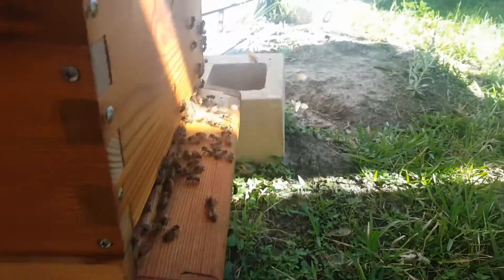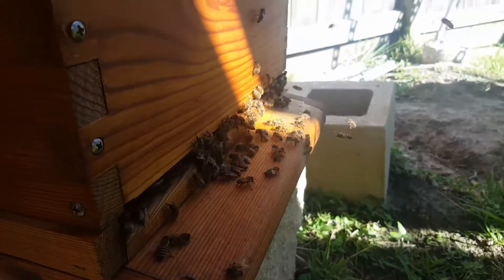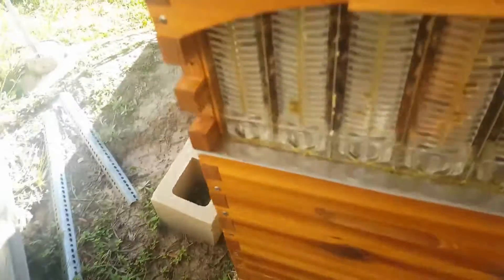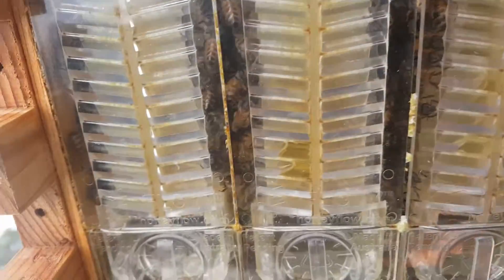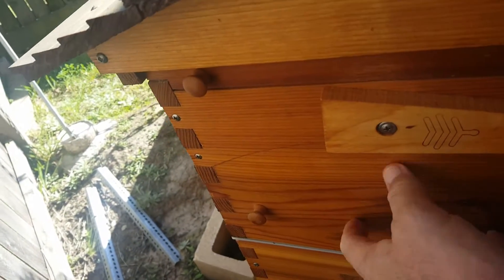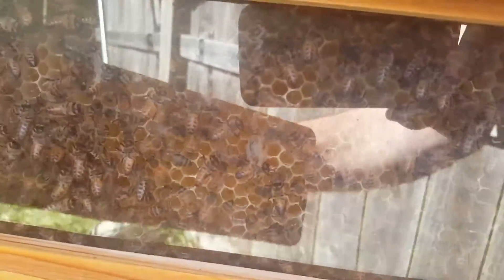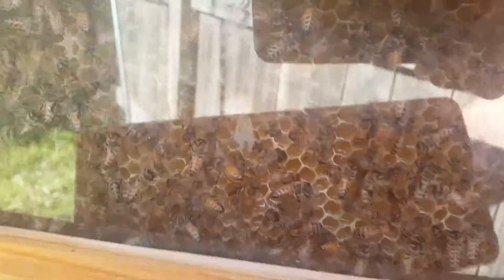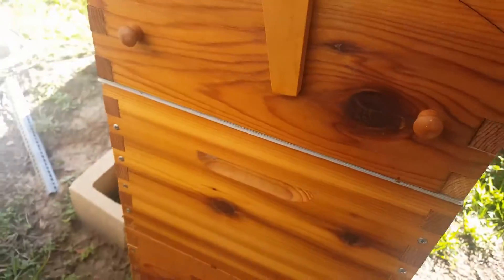Bee update 3/23/2017